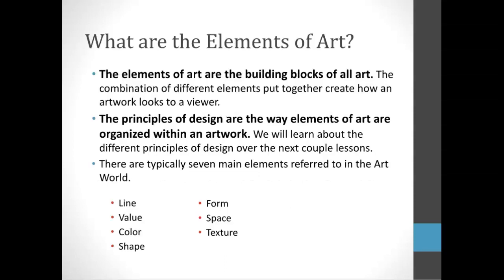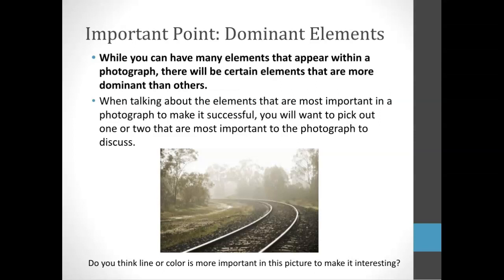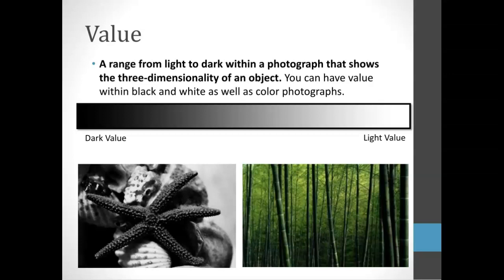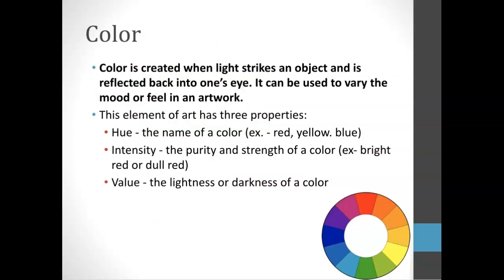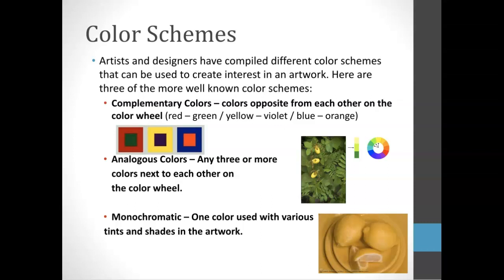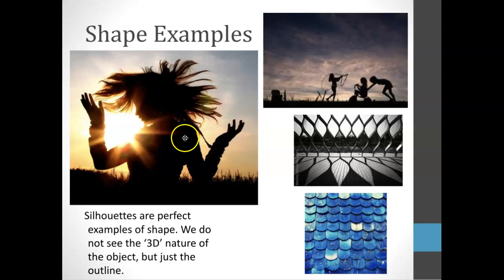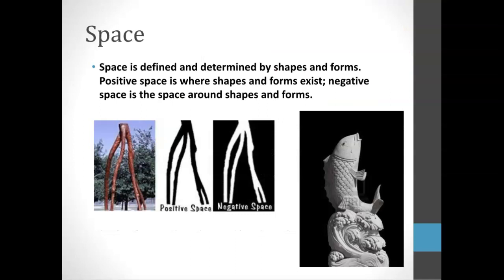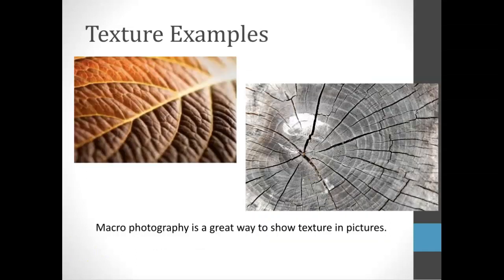Unit 1 - LT9 - Elements of Art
LT9 - Elements of Art